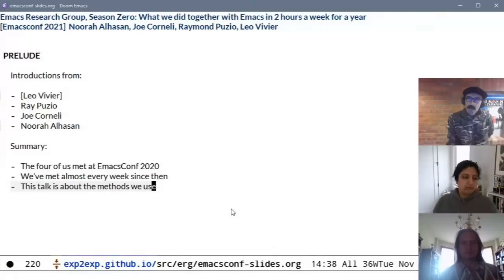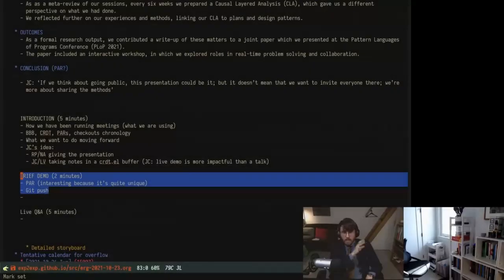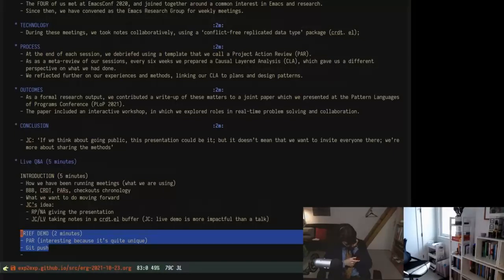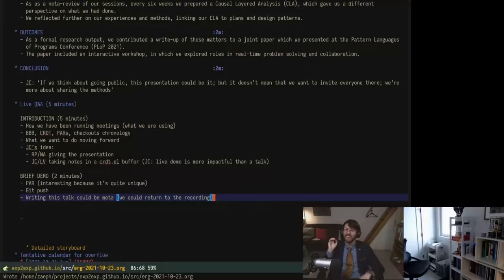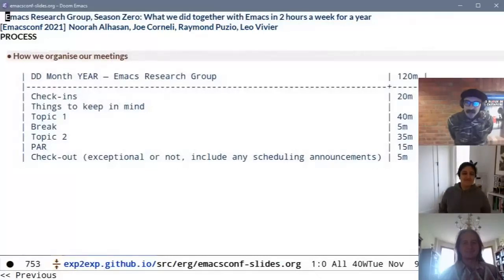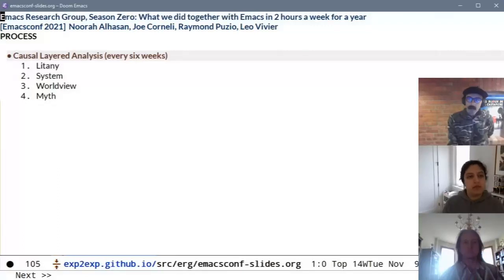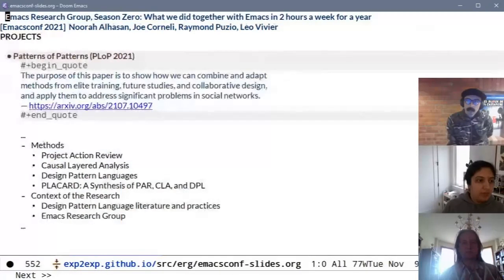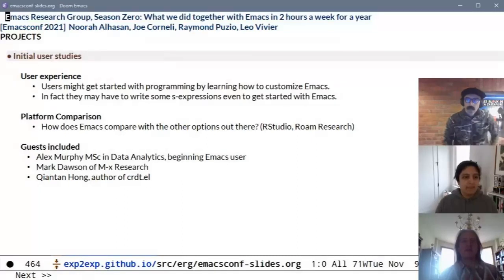Emacs Research Group, Season Zero: What we did together with Emacs in 2 hours a week for a year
You can view this and other resources using free/libre software
00:00 Introduction
01:46 Background and technology: Emacs Research Group
02:53 Prerecorded demo
05:13 Organising metaphor
05:35 Timetable
06:00 Project Action Review
06:32 Causal Layered Analysis
07:02 Design Patterns and Next Steps
07:42 Projects
07:53 Patterns of Patterns (PLoP 2021)
08:24 PLACARD Workshop roles
08:57 Initial user studies
09:38 Broader context
10:08 Conclusion

The four of us met at EmacsConf 2020, and joined together around a common interest in Emacs and research. Since then, we have convened as the Emacs Research Group for weekly meetings. During these meetings, we took notes collaboratively, using a ‘conflict-free replicated data type’ package (crdt.el); at the end of each session, we debriefed using a template that we call a Project Action Review (PAR). As as a meta-review of our sessions, every six weeks we prepared a Causal Layered Analysis (CLA), which gave us a different perspective on what we had done. We reflected further on our experiences and methods, linking our CLA to plans and design patterns. As a formal research output, we contributed a write-up of these matters to a joint paper which we presented at the Pattern Languages of Programs Conference (PLoP 2021). The paper included an interactive workshop, in which we explored roles in real-time problem solving and collaboration.

In our short talk we share information about these methods, making a case for other people getting together and creating their own small research communities similar to ours.